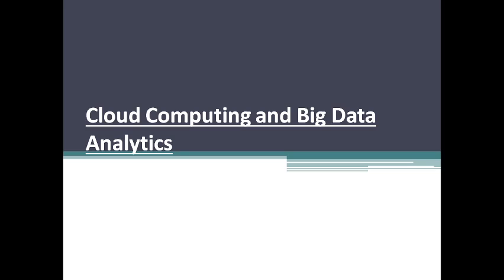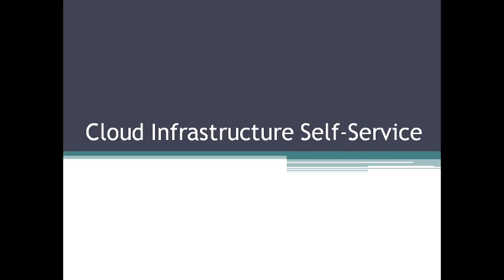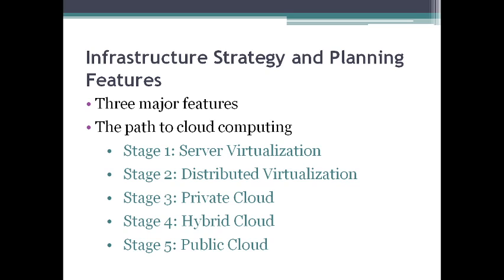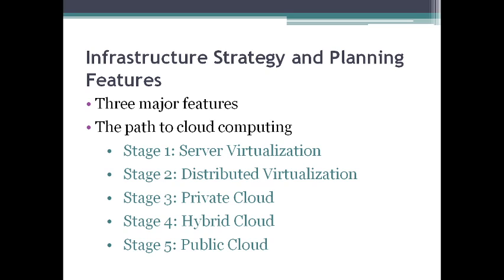Cloud Infrastructure Self-Service. Part-1